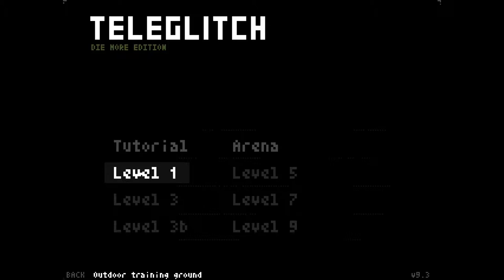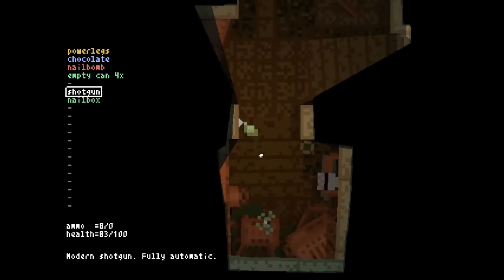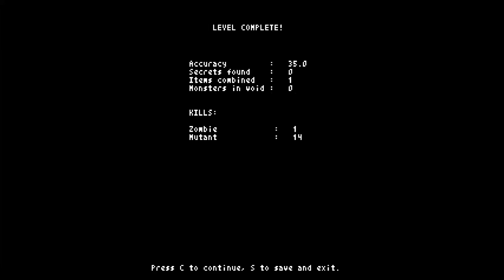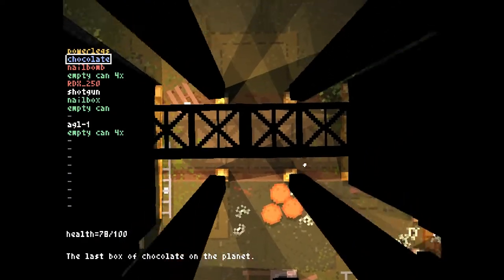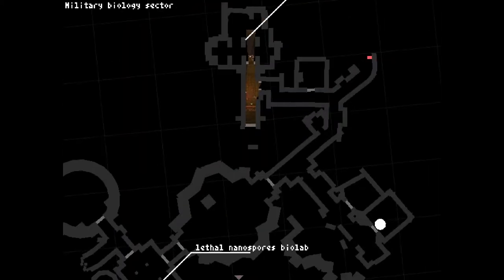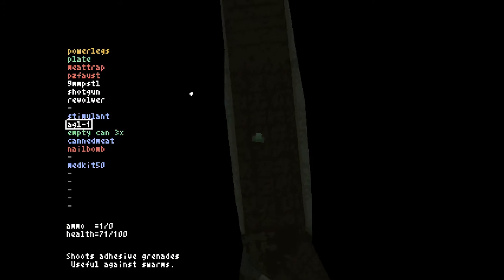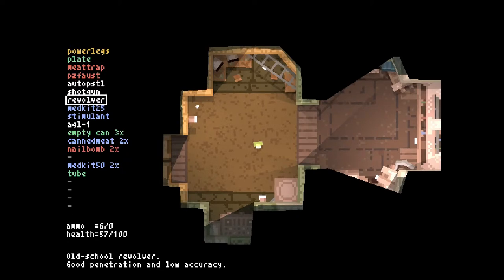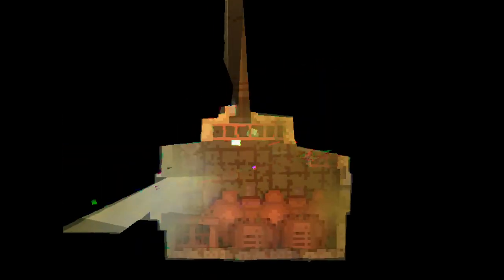Let's Play Teleglitch: Die More Edition Episode 6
What an explosive finale -.- again..